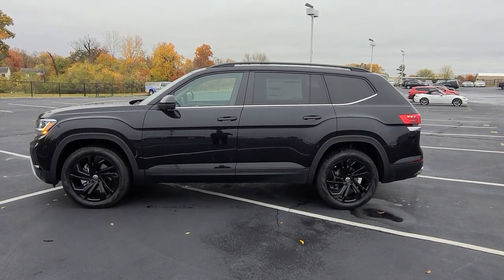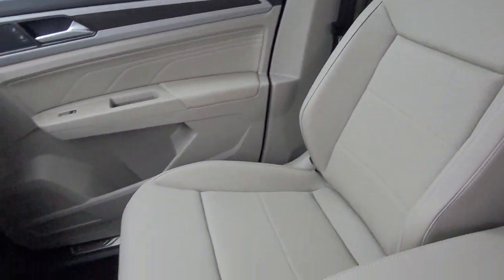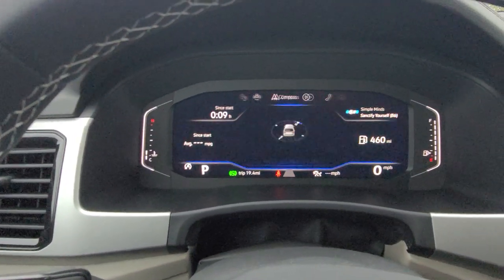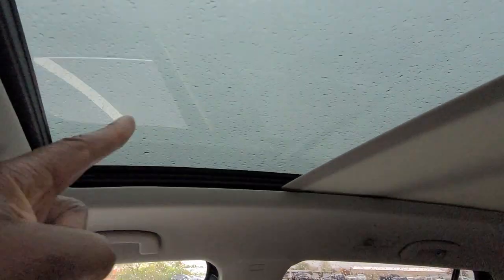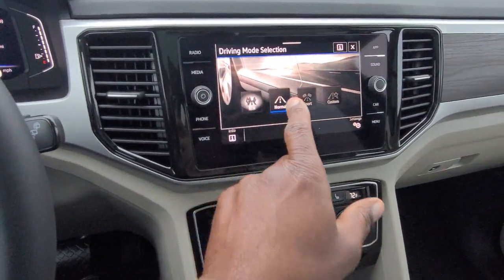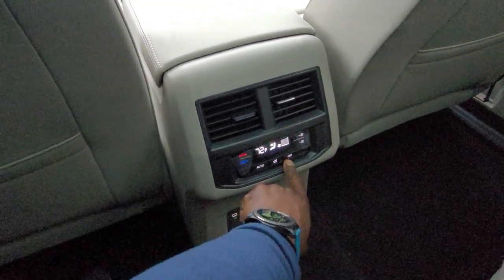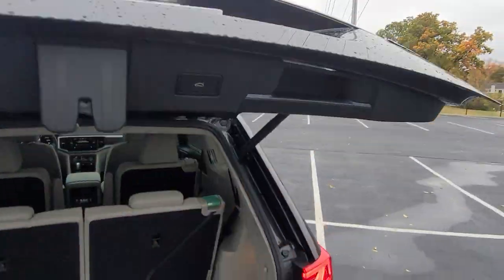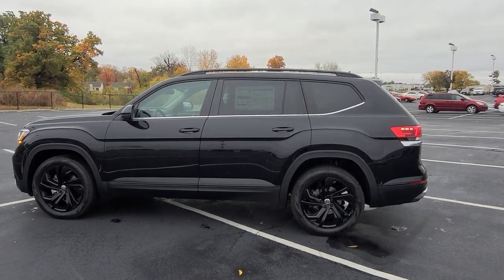2023 VW Atlas 2.0T SE w/Technology, Black wheel package, and Panoramic sunroof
2023 VW Atlas 2.0T SE w/Technology, Black wheel package, and Panoramic sunroof